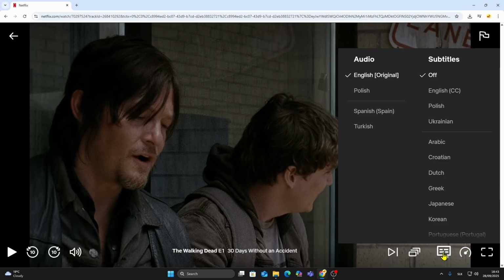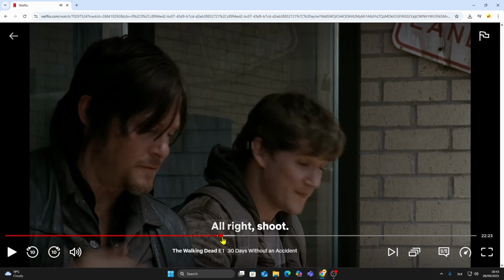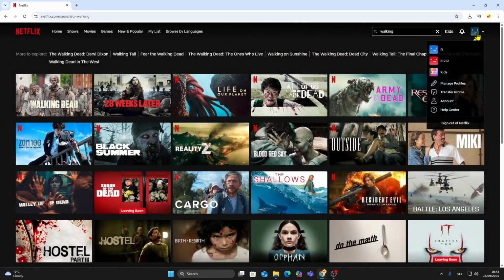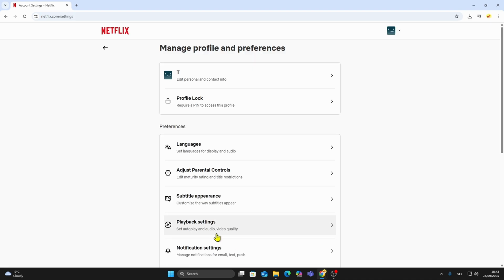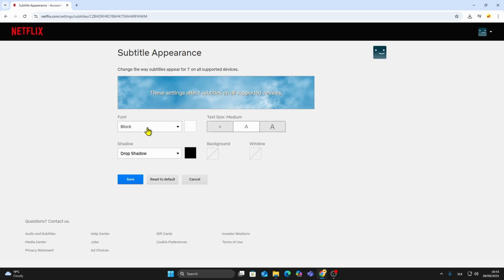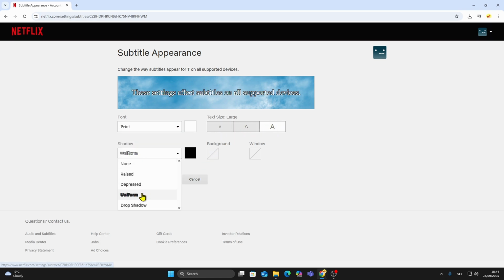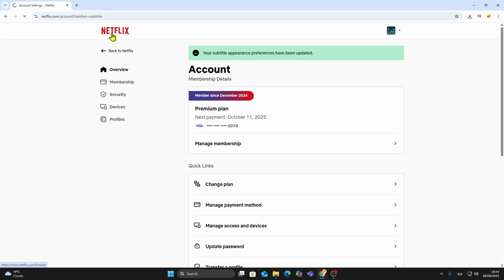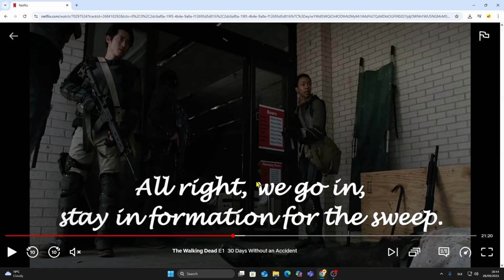How to Turn On Subtitles in Netflix (Step-by-Step Guide) 2025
In this video, I’ll show you step by step how to turn on subtitles or captions in Netflix, and also how to customize their look. ✔️
Whether you want English subtitles, another language, or just need to adjust the font size and colors, Netflix makes it simple. ✔️

When you play a show or movie, you can easily enable subtitles by opening the playback menu and choosing the language you want. But Netflix also gives you more control — you can change how subtitles appear by adjusting their style in your account settings. ✔️

In this tutorial, you’ll learn:
✔️ How to quickly turn on subtitles or captions while watching a show
✔️ How to select the language you want
✔️ How to change subtitle font, shadow, color, and size
✔️ How to edit background and window colors for subtitles
✔️ How to save your settings so they apply to all shows and movies

Customizing your subtitles can make watching Netflix more comfortable and enjoyable, especially if you prefer larger text, different colors, or a specific style that matches your viewing needs.